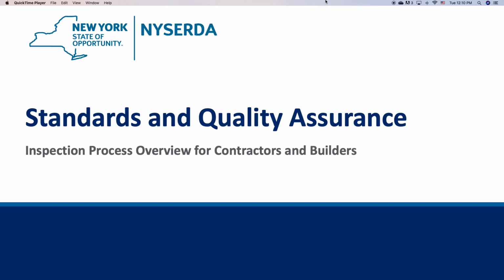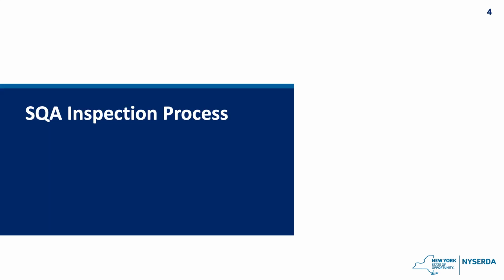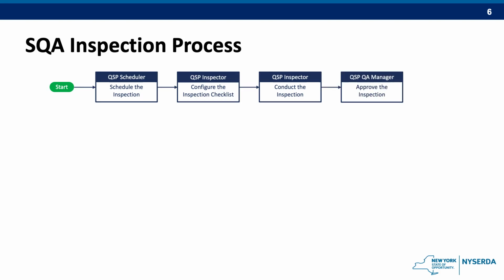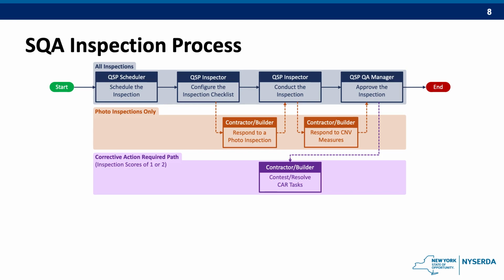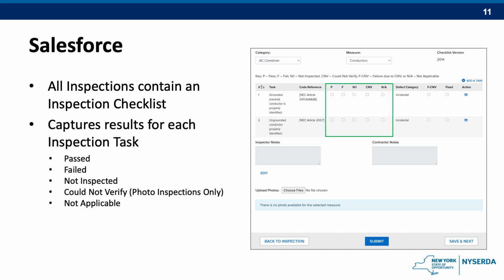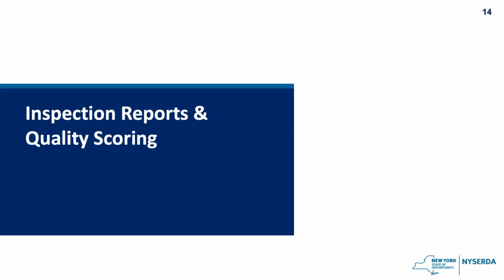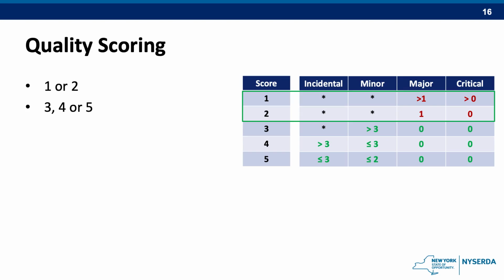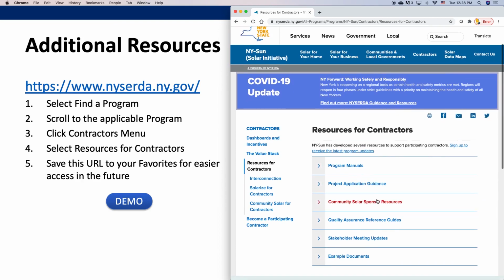SQA Inspection Process Overview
This video walks SQA Inspection Participants through the a high level overview of the inspection process.